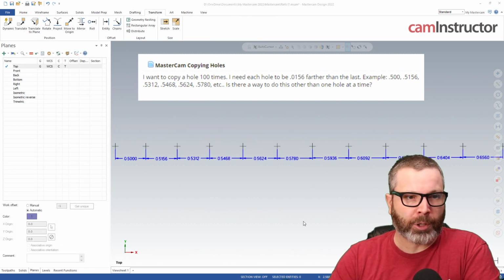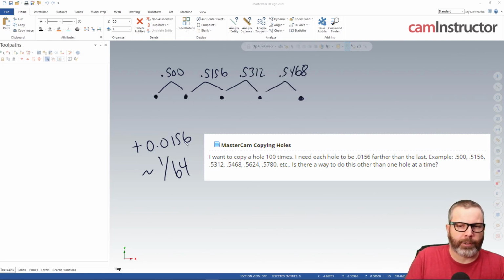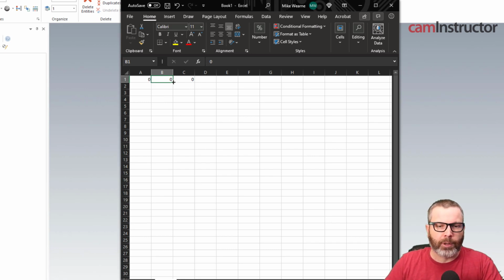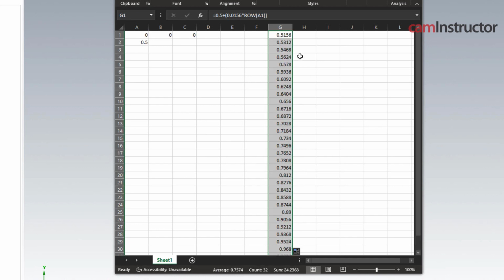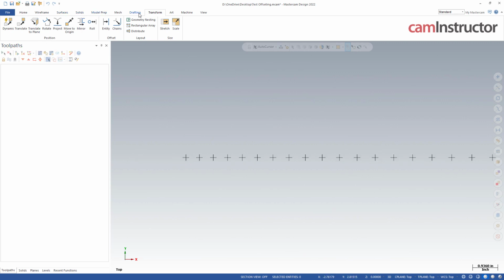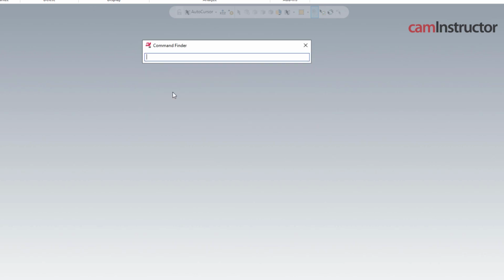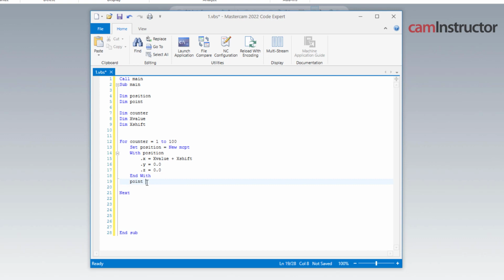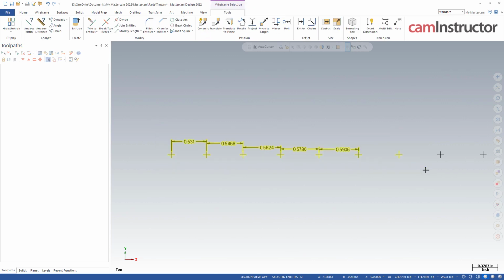Do the Undoable in Mastercam with Excel and Scripts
Like other machining nerds out there, I'm constantly perusing online forums and user groups about machining and Mastercam. This is where I found the idea for this video. I just may use forum ideas for future videos as I often struggle with content ideas for these videos.

The topic starter was asking about how to offset/translate a hole 100x but have the distance between the holes get larger for each individual move. So a distance between holes 1 and 2 of 0.500, holes 2 and 3 of 0.5156, holes 3 and 4 of 0.5312 etc. This is not something you can do with a normal Translate inside of Mastercam. However, we can use some tools in Mastercam to perform this function.

First in this video, I look at importing a CSV file. CSV files can contain the XYZ coordinates of the points you wish to create. So, we can use a program like Excel to generate the numbers of the coordinates we need. Excel is a very powerful software and can be extremely useful for machinists in many different aspects of their jobs. I highly recommend exploring Excel for tasks beyond this example. Once we create the points in Excel, we can open this file with Mastercam and it will create the points for us.

Second, scripting. Now VBScripting is all but dead going forward. It does work in Mastercam now but this is being replaced with .net scripting so I would not suggest putting much into this at this point. I've used it here simply because I have not explored the net scripting yet. Alternatively, this could go directly into a chook as well but this will be a bunch more work than a simple script. Scripts allows us to use programming languages to loop and adjust point positions and have Mastercam create these points programmatically for us.

In closing, just remember, just because there isn't a button or function that doesn't do exactly what you want, this doesn't mean Mastercam isn't able to do it. Sometimes you have to get into these 'extra' tools and make your own functions.

If you have another idea on how to accomplish the offsetting described, please share. I'm sure there's another option out there we did not look at here.

0:00 Intro
1:30 Review of the tasks
3:40 CSV files and Excel
9:06 Scripting